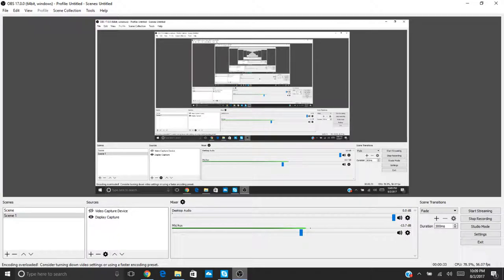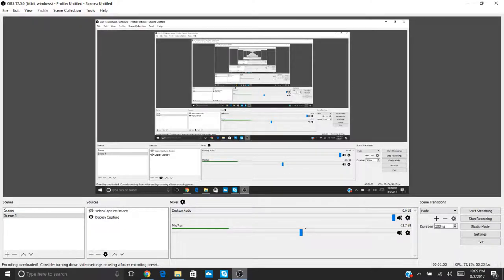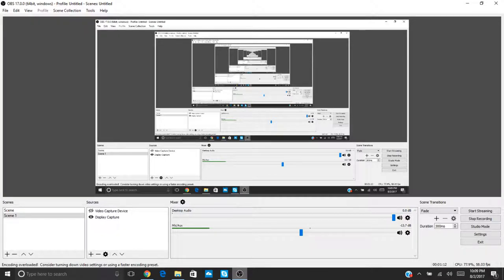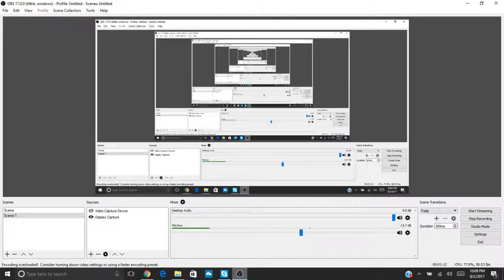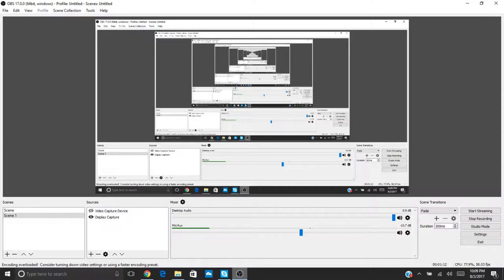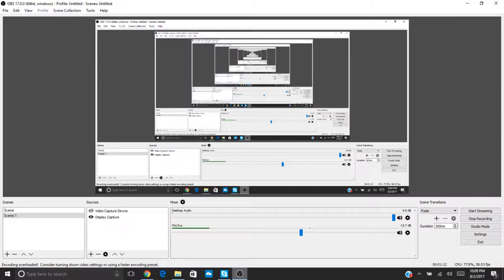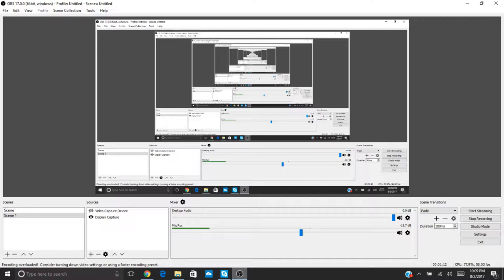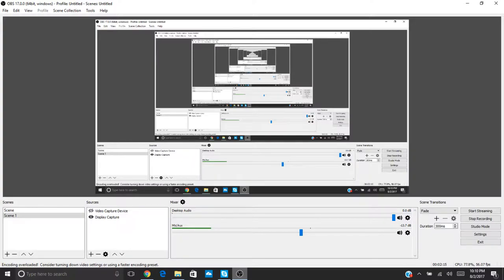What Do YOU GUYS Want?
LEAVE A COMMENT I WOULD REALLY APPRECIATE IT